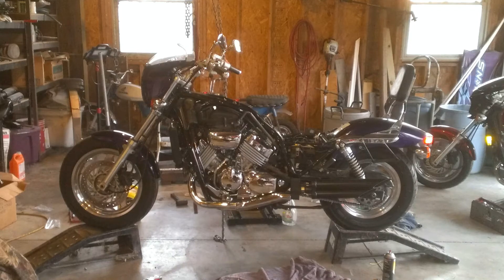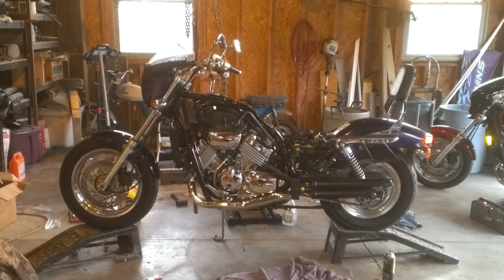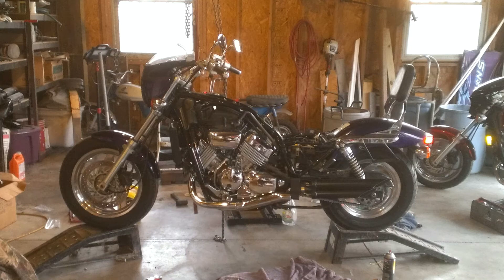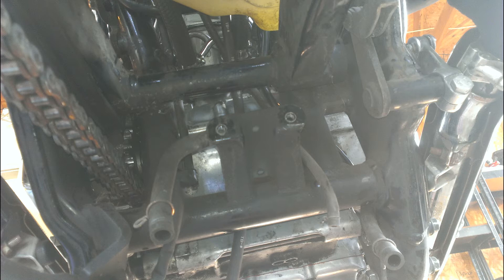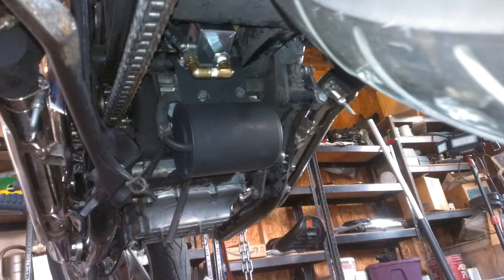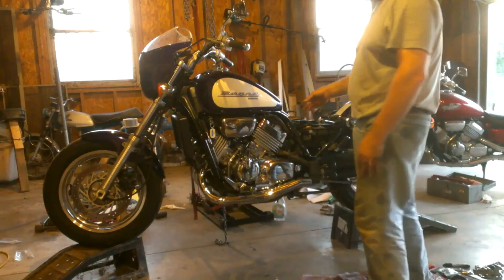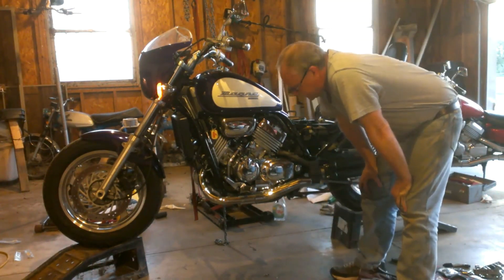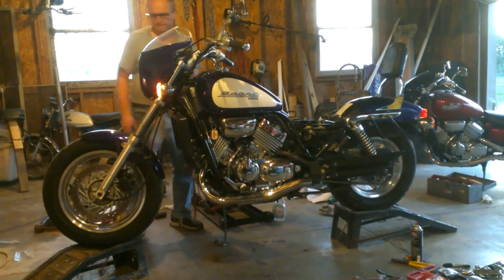Fuel Pump Install and Test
Installing a fuel pump for the VFR motor to Magna engine swap. The engine would not rev any higher than 6500 RPMs so I tried installing a fuel pump because the VFR has one.  It made the carbs leak and the engine ran so rough it wouldn't idle.  I was using the 3rd gen  Magna carburetors which were never designed for a fuel pump.  I believe the VFR carburetors would have worked fine because the VFR uses a fuel pump.

I used a Bravex EP12S fuel pump.

It worked fine for my VFR engine test using the VFR carbs